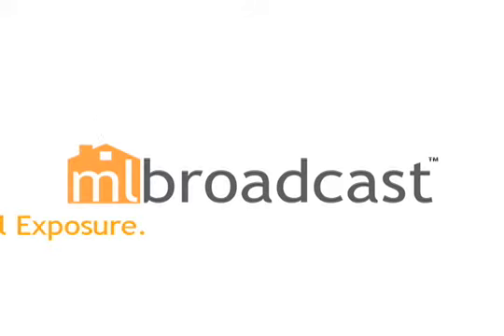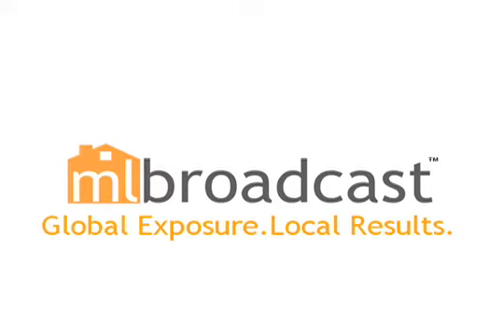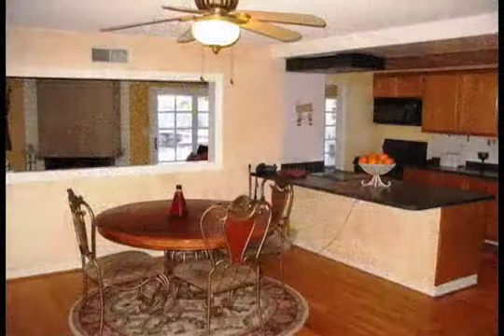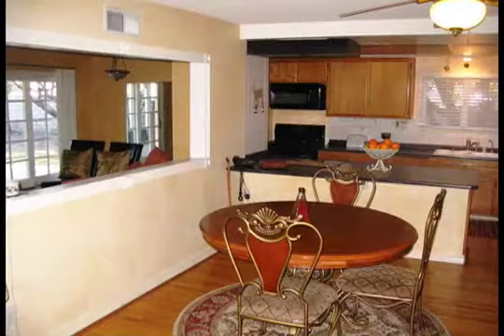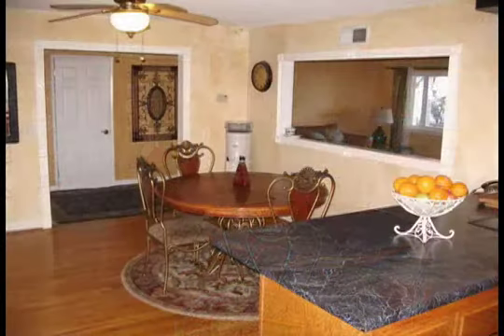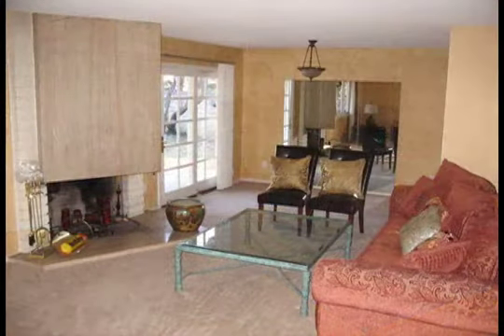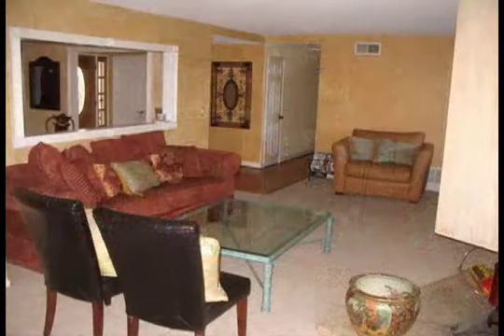11274 Chimineas Ave., Porter Ranch, CA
Situated on a lovely tree-lined street in Porter Ranch, this superb 5 bedroom house with 3bedrooms downstairs plus 2 bedrooms upstairs, sits on an almost 13,000 sq ft lot. The features of this wonderful home include a huge family room, handsome living room with fireplace,true formal dining area,& a breakfast area. There are separate guest quarters which are permitted as a workshop,newer windows,hard wood & laminate flooring. The master bedroom is en suite. There is tons of storage space, while the large backyard boasts a designer pebble bottom pool, grassy area, and a covered patio. Visit ScottWorks4u.com for more information.